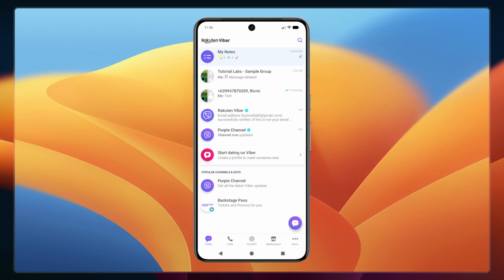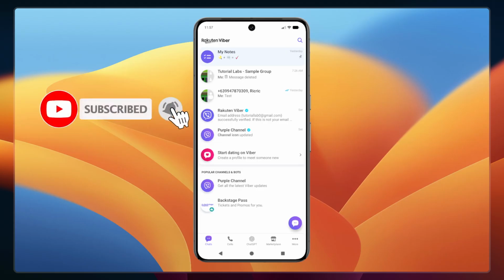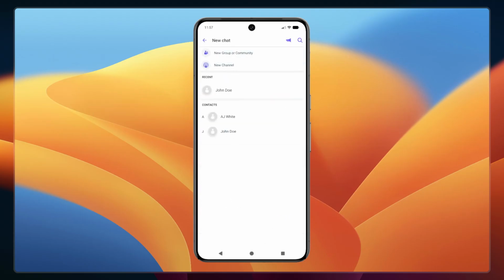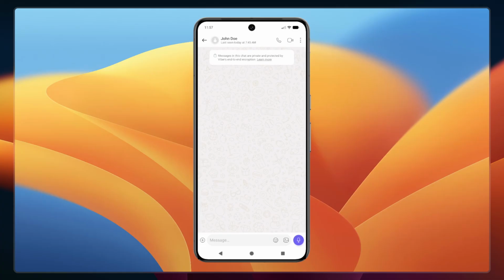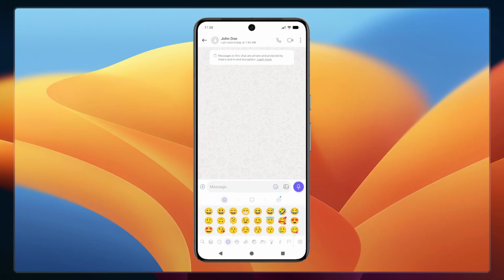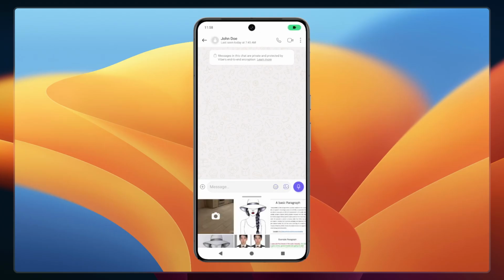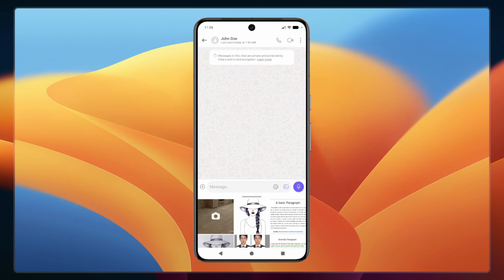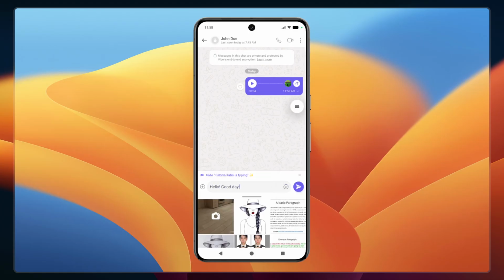How To Start A Chat On Viber (Full Guide 2026)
In this video, you'll learn how to start a new chat on Viber, create a new conversation in Viber, send your first message on Viber, launch a chat on Viber messenger, begin a one on one chat Viber, open a private message on Viber app, setup a new chat within Viber, how to initiate a conversation in Viber, starting direct message using Viber, Viber how to create new chat, complete guide starting chat Viber, easy way to start Viber chat